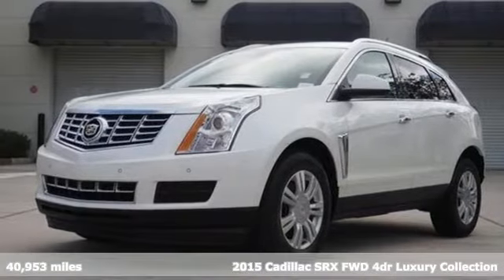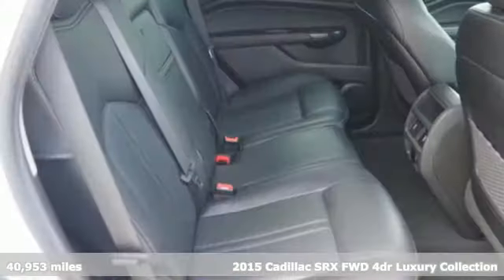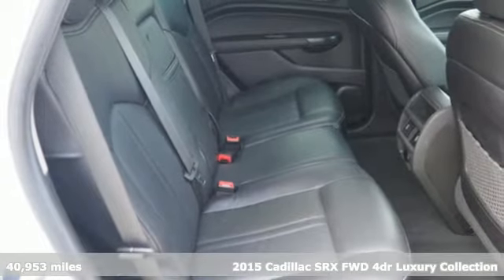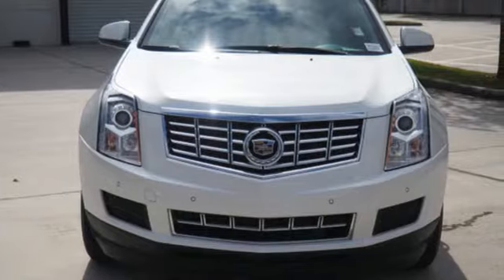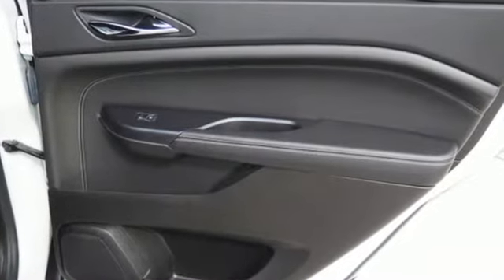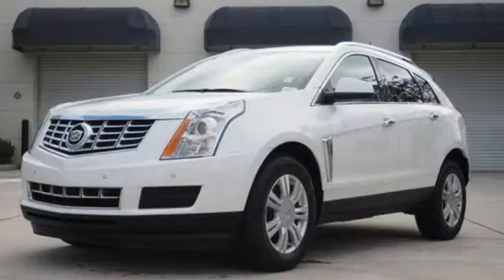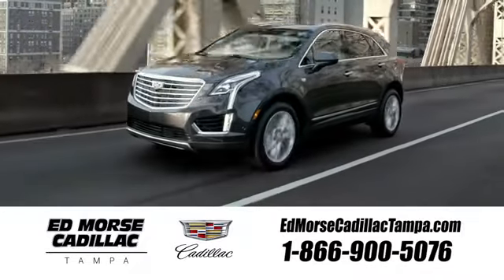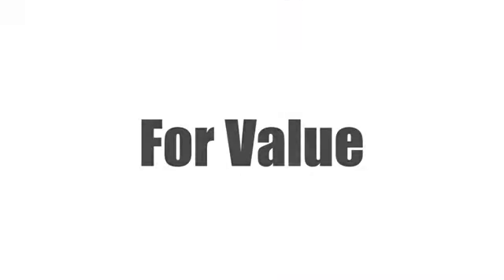Certified 2015 Cadillac SRX Tampa FL St. Petersburg, FL TA10417 - SOLD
Year: 2015
Make: Cadillac
Model: SRX
Trim: Luxury
Engine: 3.6l 6 Cylinder Fuel Injected
Transmission: FWD 6-Speed Automatic
Interior: Black
Mileage: 40953
Stock #: TA10417
VIN: 3GYFNBE39FS551128
Recent Arrival! CARFAX One-Owner. 2015 Cadillac SRX Luxury Reviews: * Abundant luxury and safety features; balanced ride and handling; classy cabin design; ample electronics features. Source: Edmunds * Seemingly sculpted from a solid block of steel, with an aggressive stance and jewel-like details, the Cadillac SRX stands deliberately apart from a world of look-alike crossovers. Accessing the cargo space is easy, thanks to the available power liftgate with programmable memory height. Standard on the Performance and Premium Collections: 20-inch 7-spoke bright machined-finish aluminum wheels with premium painted accents. Also available is the choice of 20-inch aluminum wheels with either a polished or bright chrome finish. The available UltraView sunroof spans both front and rear seats and gives the SRX an even more spacious feel. The available heated and ventilated front seats provide just the right level of comfort. The direct-injected 308hp V6 engine delivers instant acceleration and still retains remarkable fuel efficiency without demanding premium fuel. You can drive your SRX with confidence, thanks to its available torque-vectoring All-Wheel Drive with electronic rear Limited-Slip Differential. It senses road conditions, anticipating traction loss and transferring engine torque to the proper wheel preemptively. With the ability to use multitouch gestures the available CUE is as easy to use as a smartphone. Find a song, make a call, input destinations through the available navigation system, and more through voice recognition. An available rear-seat DVD entertainment system is available on dual rear facing flip-up 8-inch screens. Available 4G LTE connectivity allows you to create an in-car Wi-Fi network. Using radar sensors, rear cross-traffic alert warns the driver of oncoming traffic with visual and audible or available directional seat pulse alerts if moving vehicles are detected. Source: The Manufacturer Summary

Address:
101 East Fletcher Avenue